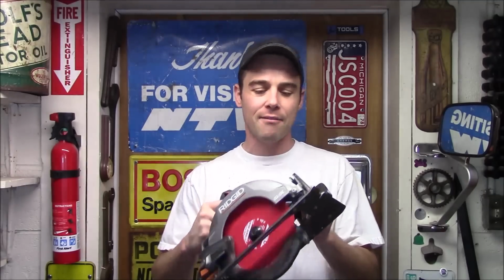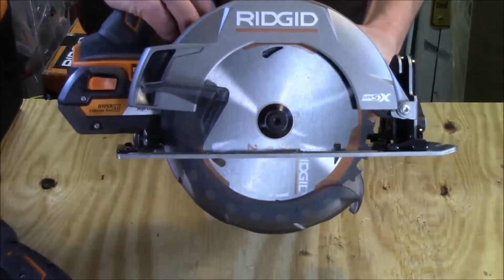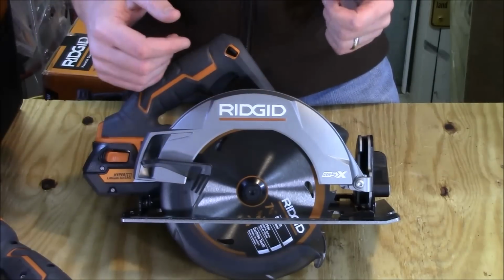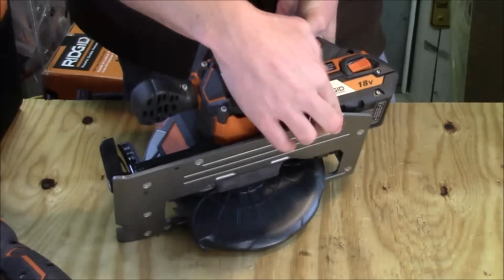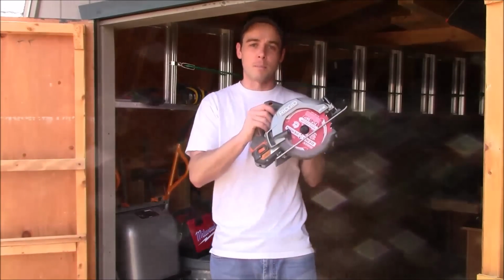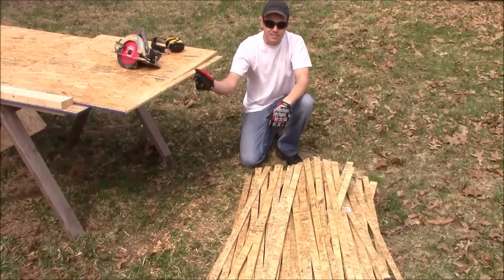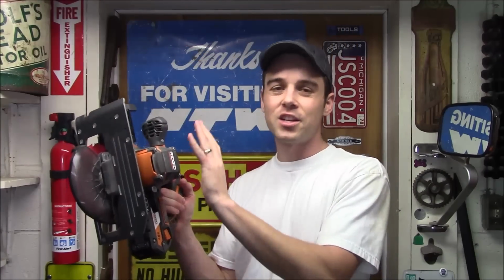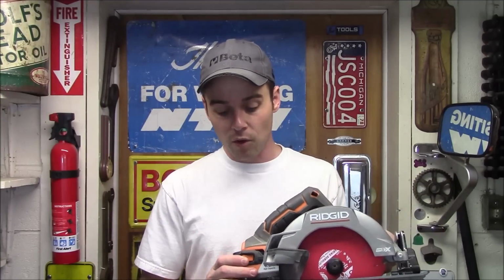RIDGID Gen5X Circular Saw R8652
Earlier this year, RIDGID announced an entire new lineup of cordless tools --- Gen5X. the new line is going to eventually replace the current Gen4 models, and to start out they are releasing a 5-pc kit that includes this full size 7-1/4" Circular Saw.

Right out of the box we could feel how extremely well balanced it is -- literally 50/50 weight distribution at the top of the grip & it will not tilt forward or backward at all.  Once the batteries were charged up, we did a few test cuts & thought that the power levels were right on par with the other high-end cordless saws that we've checked out recently (Milwaukee M18 FUEL, Makita 36V LXT X2, Hilti 36V).

After spending a lot of time & cutting up a ton of material, we have found a new "winner" for the top spot in circular saw runtime testing!

- Through 2x4s we were able to get an extreme 234 cuts on one charge!

- Through 7/16" OSB we got a whopping 85 cuts (340 board feet)!

This is by far the most cuts per battery charge that we have seen to this date --- and that is with a brushed motor! RIDGID decided not to opt for the brushless motor in this unit & from our testing we now see why --- It doesnt need it! They kept the cost low & performance high. it is a win/win for everyone.

Like most full size circular saws, the Gen5X is going to be designed for "right handed use" just like any standard corded skilsaw variety circular saws.  From all the comments we have gotten over the last year, it seems that right handed saws are prevalent on the East Coast & left handed (wormdrive) saws are typical on jobsites on the West Coast.  Keep that in mind if you are looking at one of these, if you are used to the wormdrive variety, these may take some getting used to.

The Circular Saw is going to be part of the larger 5-pc kit initially & will be released individually later this summer if you dont need the other tools in that combo kit. But. for the $499 pricetag for 5 tools, 2 batteries, a tool bag, and a charger --- it is hard to beat.

Also, because these are RIDGID power tools, they are covered by RIDGID's Lifetime Service Agreement.  So as long as you register them within 90 days of purchase, you will qualify for FREE batteries, FREE parts, and FREE service --- For life!